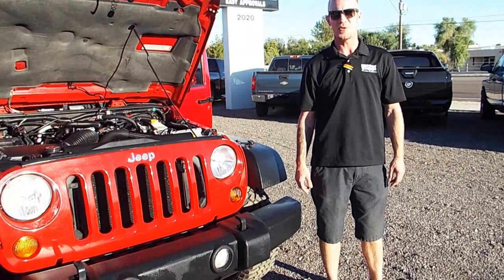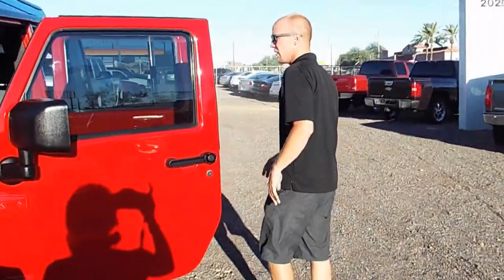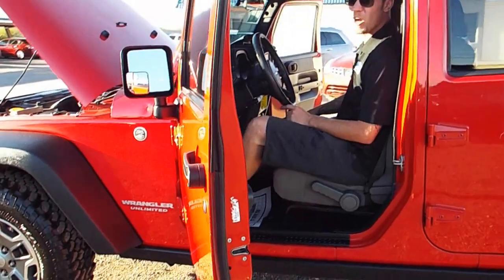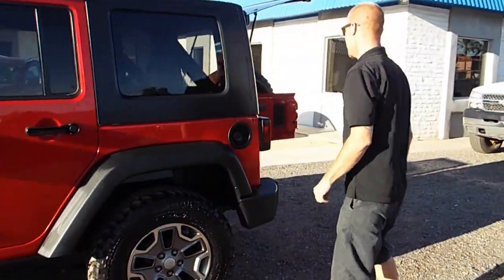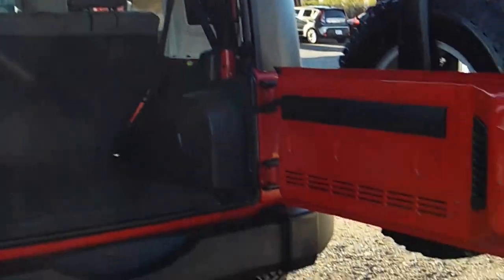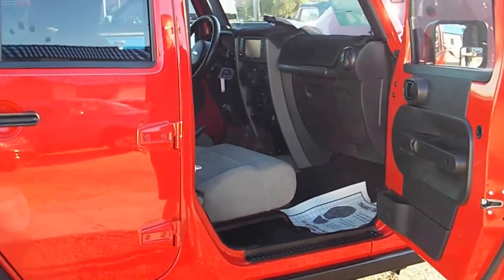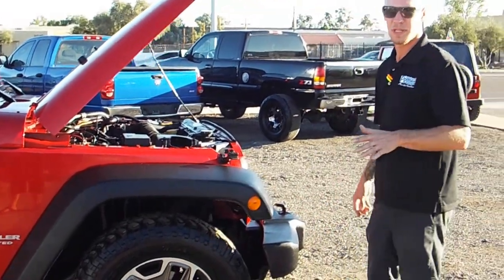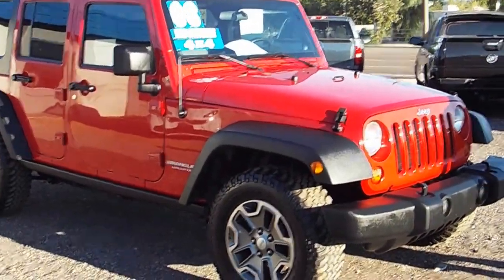2008 Jeep Wrangler Unlimited 19420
Come check out our complete inventory,  over 100 cars and trucks to choose from

We are here to make purchasing your vehicle as easy as possible We've partnered with some of the leading sub-prime and prime financing institutions available to make your vehicle purchase easy.

Take a minute and fill out our online credit application.

go to the Finance tab, pick any of the three APPLY NOW buttons to get started!

Get Approved NOW!

Have A Job (You're Approved)

Bad Credit (You're Approved)

No Credit (You're Approved)

Repossession (You're Approved)

Bankruptcy (You're Approved)

Take the next step in rebuilding your credit TODAY.

Don't hesitate to leave a message and we'll get back to you within 24hours. Thank you

We will do everything we can to get you approved.

Hours of Operation:
Saturday 9am-5pm
OPEN Sundays 10am-3pm